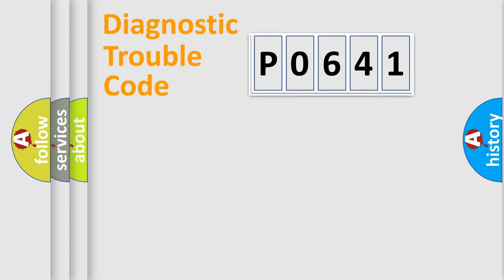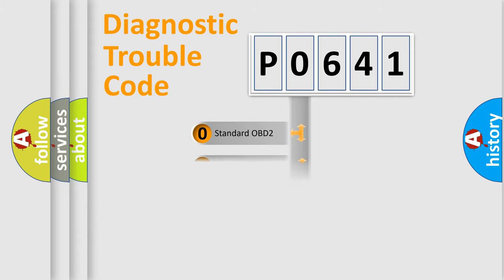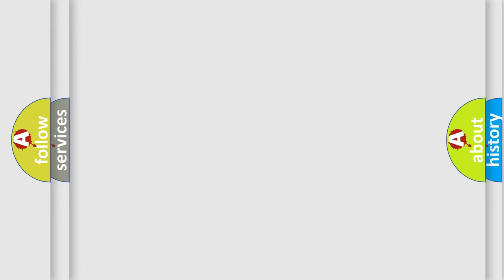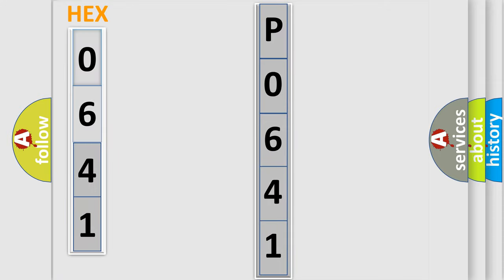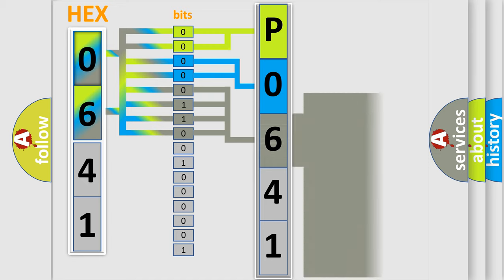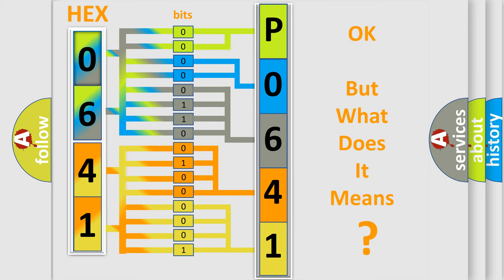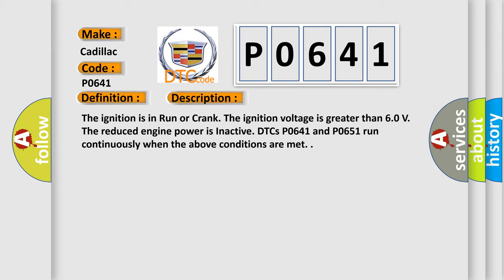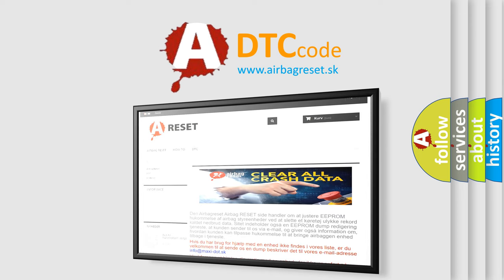DTC cadillac P0641 Short Explanation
Contents:
0:21 Basic DTC analysis according to OBD2 protocol standard.
1:48 Insight into programming
2:58 A diagnostically understandable description of the Diagnostic Trouble Code
3:05 Basic error definition

Make:
Cadillac
Code:
P0641
Definition:
5-Volt Reference 1 Circuit
Description:
The ignition is in Run or Crank. The ignition voltage is greater than 6.0 V. The reduced engine power is Inactive. DTCs P0641 and P0651 run continuously when the above conditions are met.
Cause:
The ECM detects the 5-volt reference is out of range for less than 1 s.